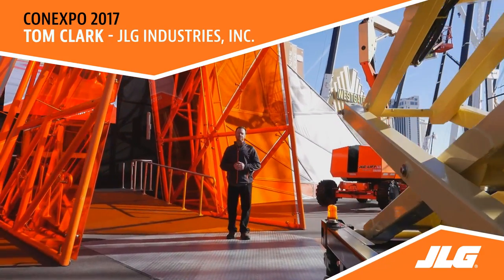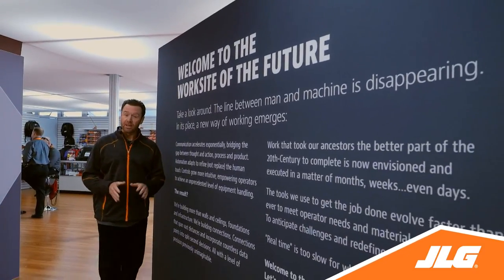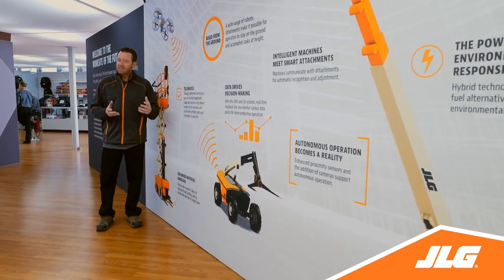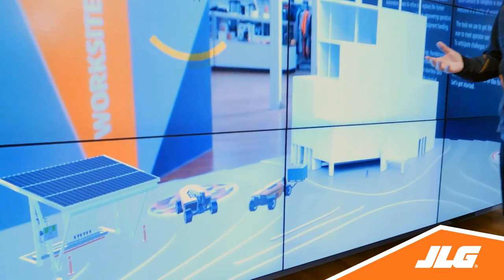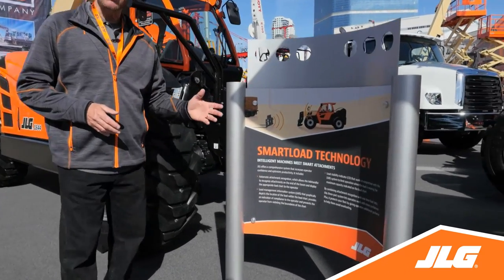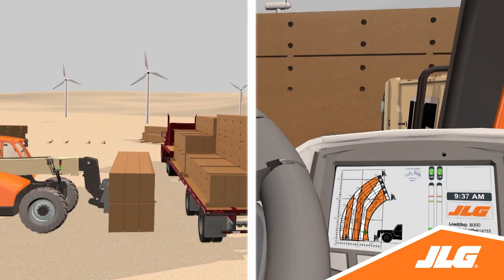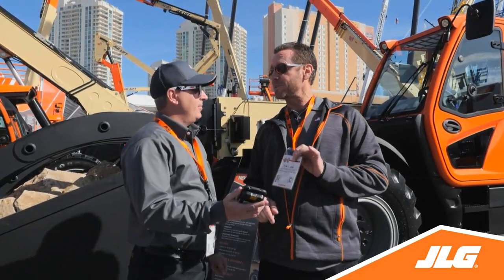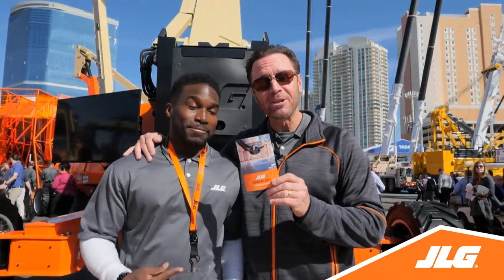CONEXPO 2017: Experience the Worksite of the Future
In this video recap, we venture into the worksite of the future using augmented reality. Learn how advances in communication, machine design and connected technology will propel the construction industry forward.